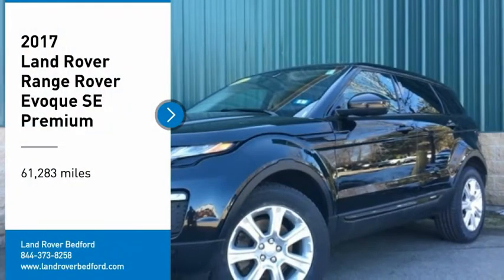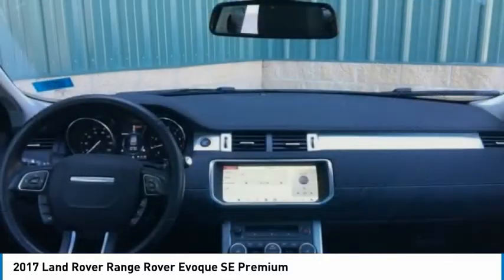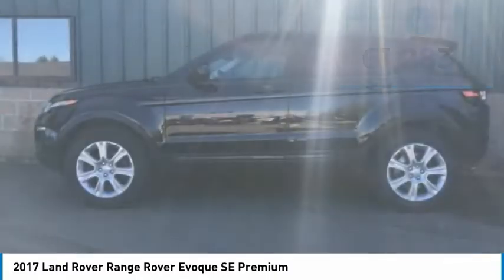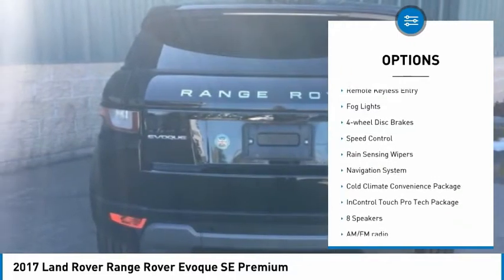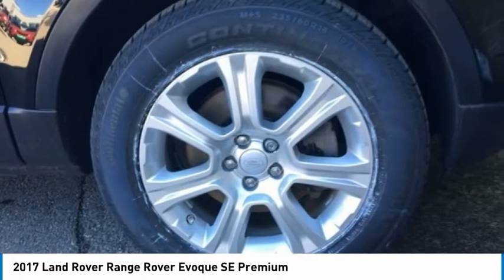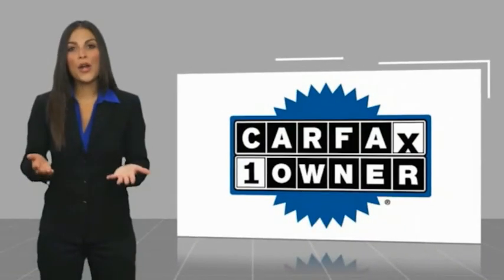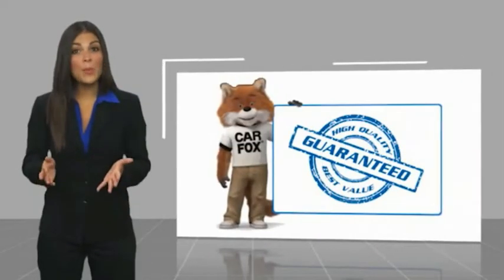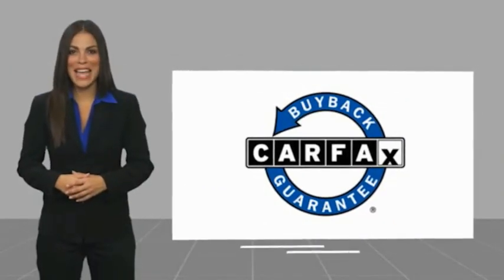2017 Land Rover Range Rover Evoque BP764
2017 Land Rover Range Rover Evoque SE Premium

Santorini Black 2017 Land Rover Range Rover Evoque SE Premium 4WD 9-Speed Automatic 2.0L Turbocharged Replaced Rear Brake Pads and Rotors, Replaced 4 Tires, Replaced Wiper Blades, Performed Up to Date Service, 2017 Land Rover Range Rover Evoque, Santorini Black, One Owner, Navigation, Non-Smoker, Heated Windshield, Heated Seats, Leather Interior, Locally Owned Trade, Meticulously Maintained, Cold Climate Convenience Package, Heated Front & Rear Seats, Heated Steering Wheel, Heated Windshield, Heated Windshield Washer Jets, InControl Touch Pro Tech Package, Radio: InControl Touch Pro w/Navigation.brbrIf you are looking for a no pressure and straight forward transaction, then trust the Goodwin name, and over 80 years experience, to deliver you a quality pre-owned vehicle.